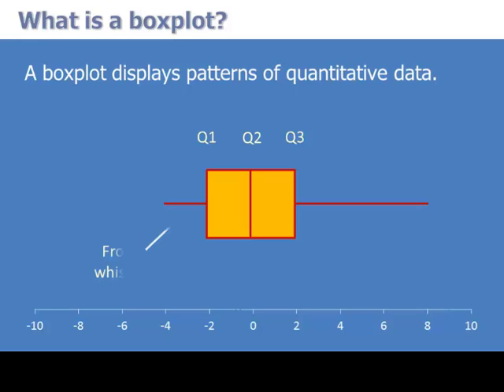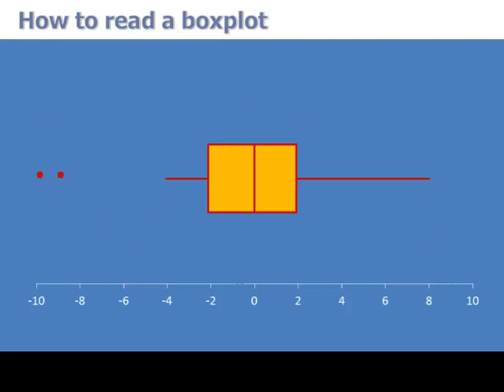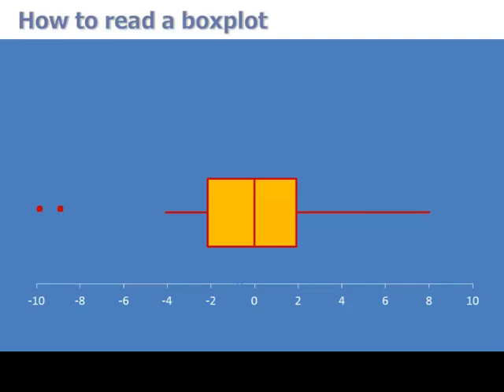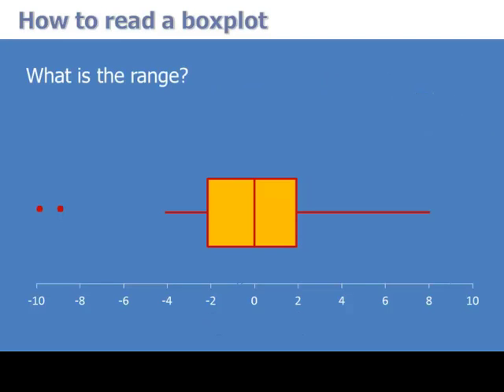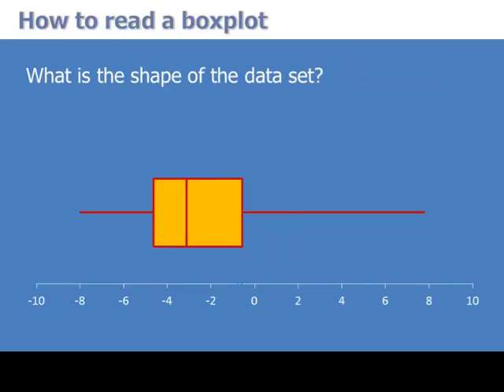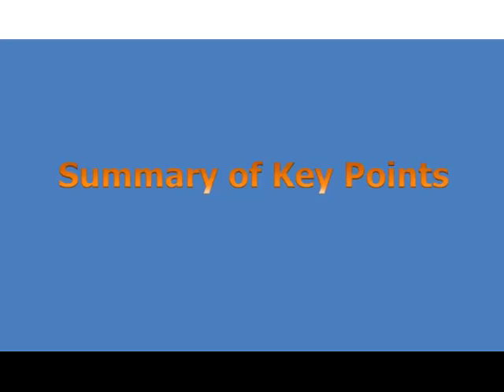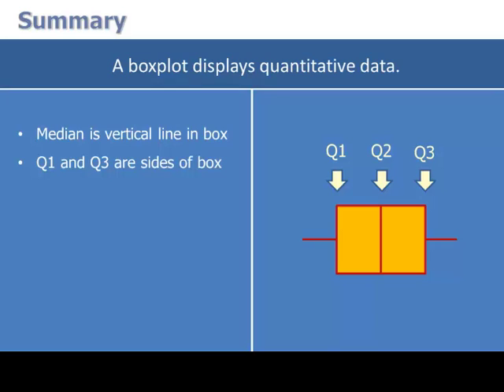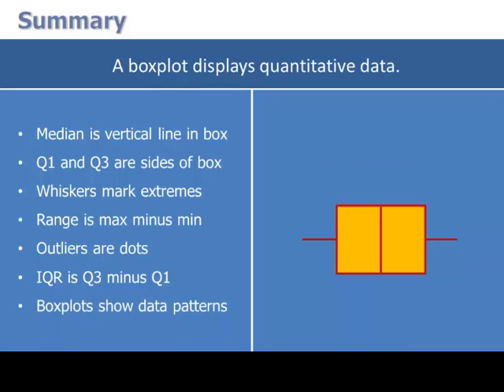BOX AND WHISKER by Sir Zeeshan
This video explains how to make box and whisker and how to read or interpret boxplots. The boxplots show outliers, quartiles, median, interquartile range, range. The position of median in the box also indicates the shape of the distribution or dataset. It is symmetric when the median is in the center of the box and the data set is skewed to the right when median is on the left side in the box and it is skewed to the left when median is on the right. The video covers the syllabus content of Chartered Accountancy CAF, ICMA, QT, QM, AFC. taught by SirZeeshan